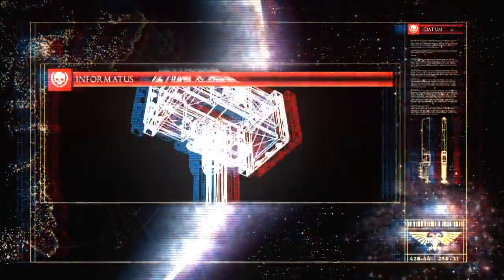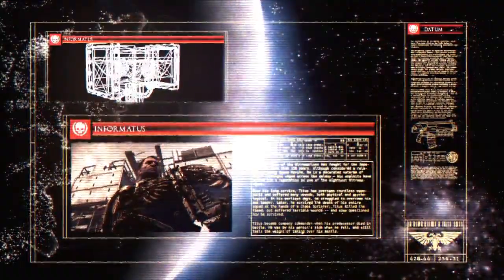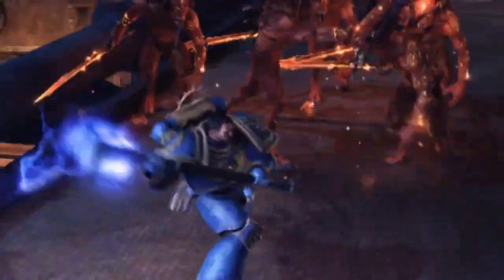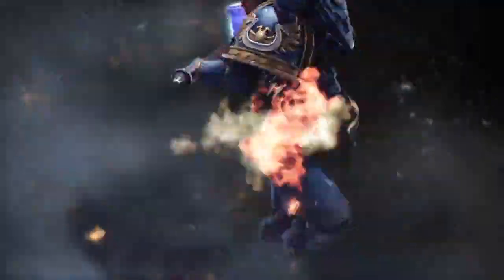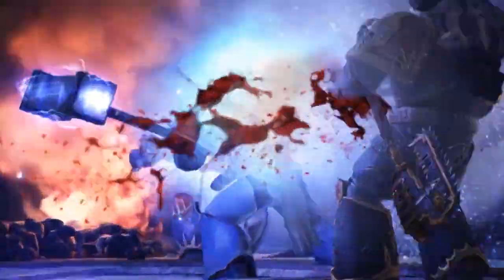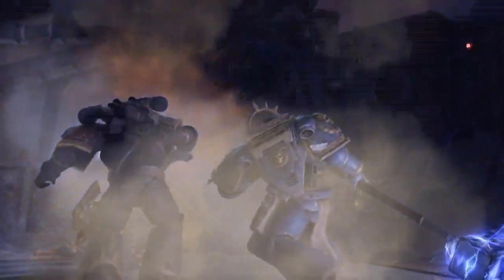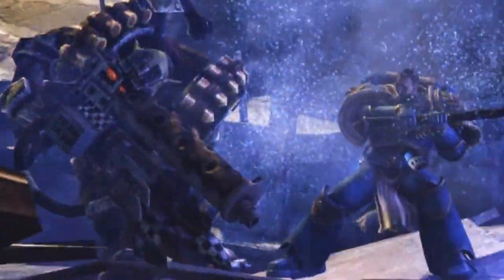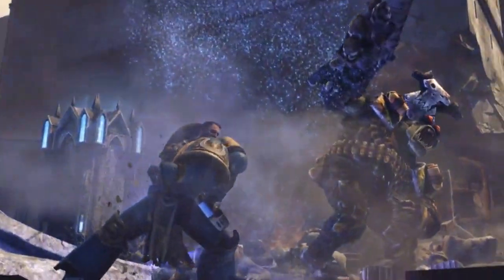Warhammer 40,000: Space Marine "Only War" Thunder Hammer trailer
How to utilize the Thunder Hammer in battle.